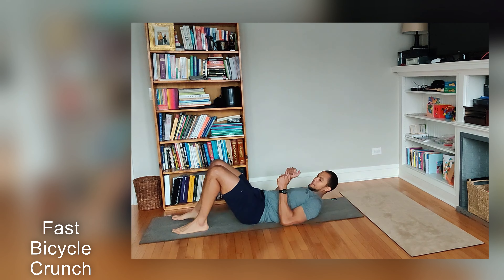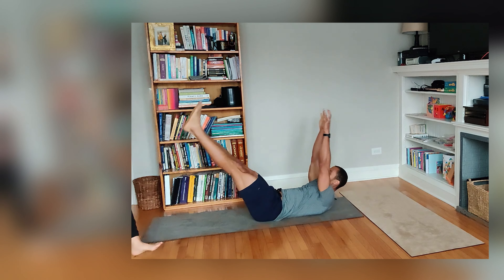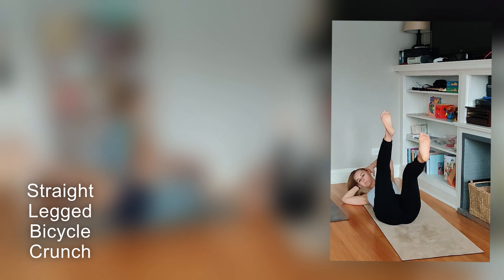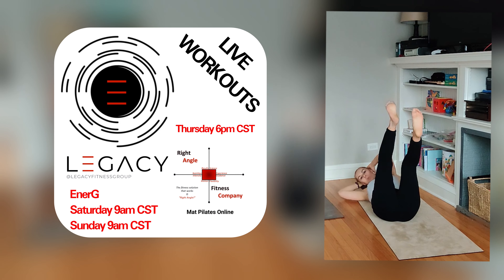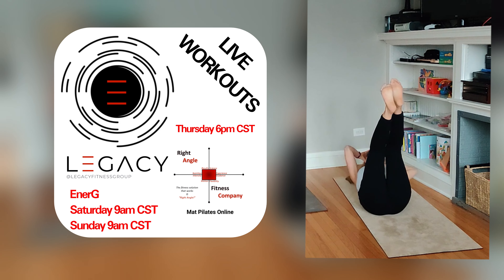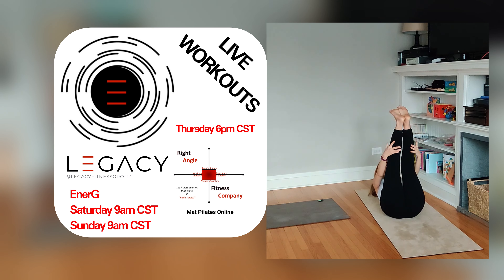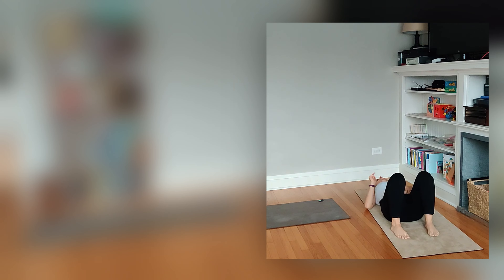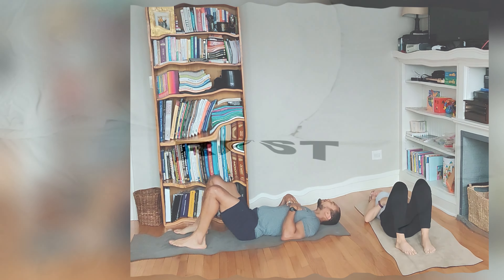Ab Killer 5 Minute EnerG Preview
Bet we can get a great ab burn together in 5 minutes!  Be efficient with this quick and easy ab series from our EnerG livestream. Full Video available for download.